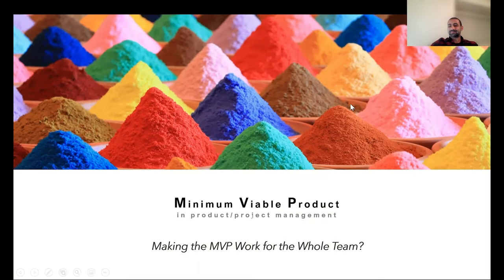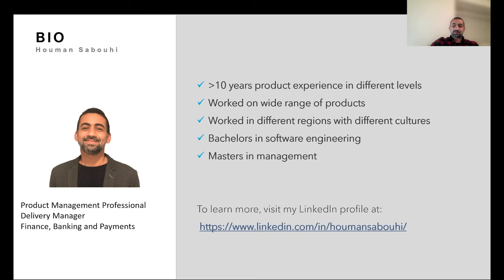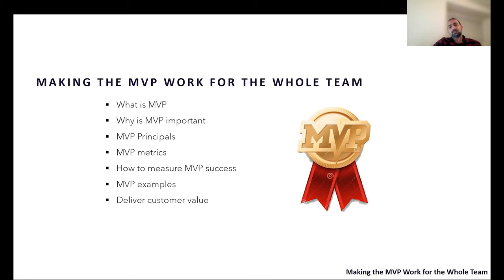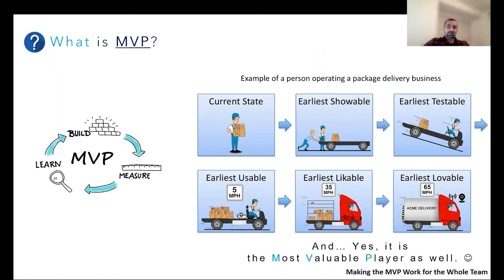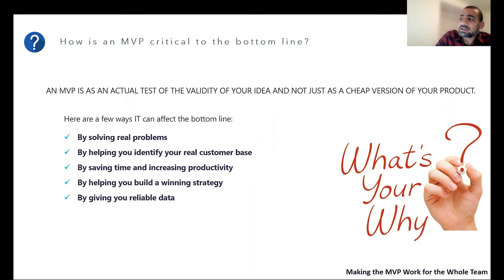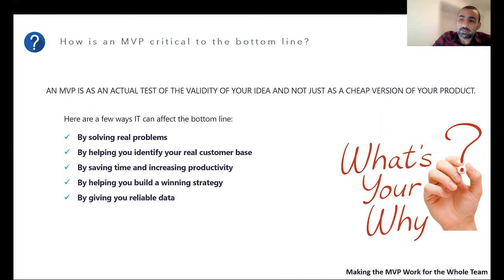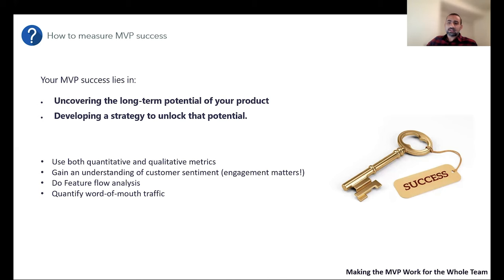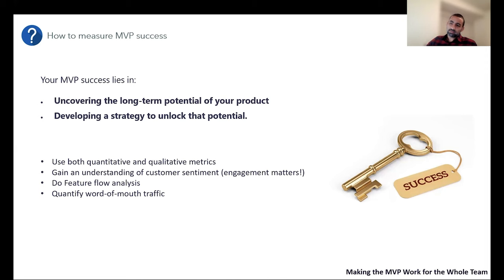Webinar: Making the MVP Work for the Whole Team by PayPal Product Leader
Step into the world of Product Management mastery! Discover the secrets to successful product initiatives with expert insights. Learn the art of iterative development and effective MVP communication. Join us for a game-changing webinar featuring Houman Sabouhi from PayPal.

Key Takeaways:

✅ Embrace iterative approaches for product success.
✅Master the art of MVP identification and communication.
✅Gain real-world insights from industry expert, Houman Sabouhi.

Unlock your Product Management potential today!

ABOUT THE SPEAKER:

Houman is a Global Finance Product Manager at PayPal where he is designing new global finance and payments products, working on high profile scalable sub-ledger and reconciliation platforms, and managing accounting, regulatory, and reconciliation stakeholder engagement. Houman is a passionate Product Management professional with more than 10 years’ experience introducing innovative domestic and international banking, FinTech and payments solutions.